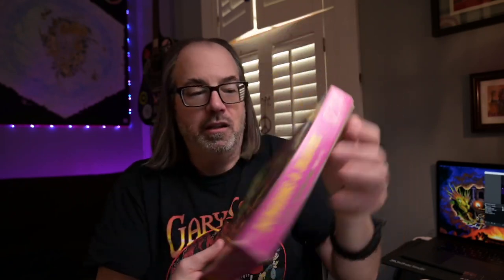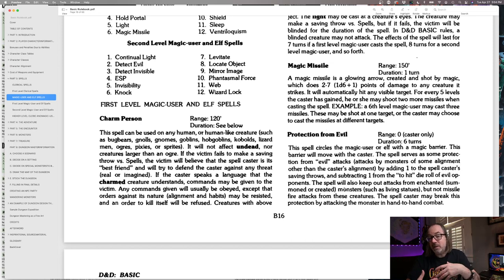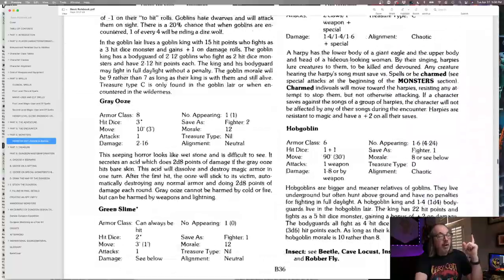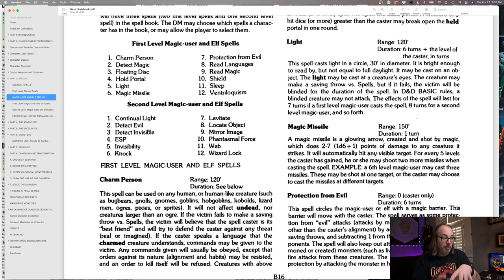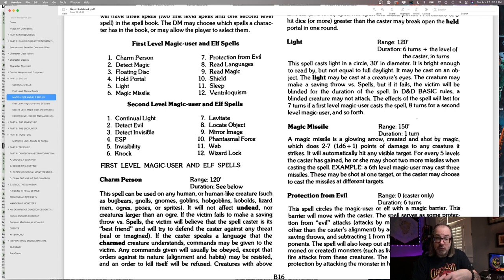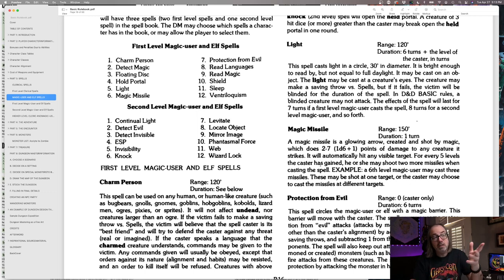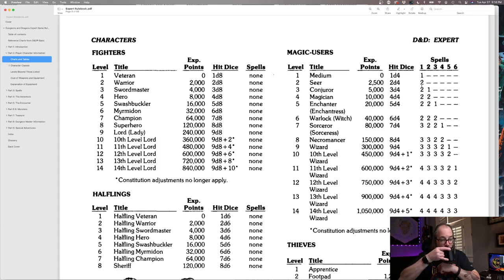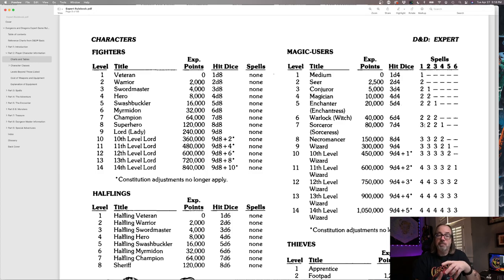Magic Missile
Here I discuss why I think an old school Magic-User would be making a big mistake choosing Magic Missile as their spell. With so many cool options that add flavor to your Magic-User, Magic- missile falls flat IMO.